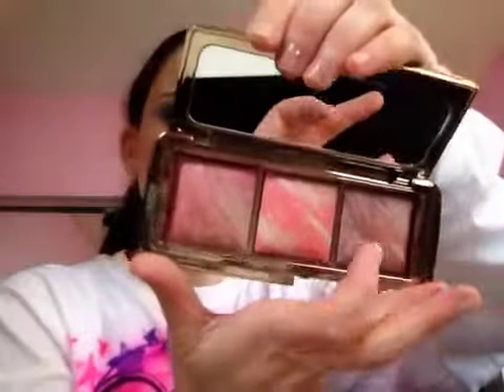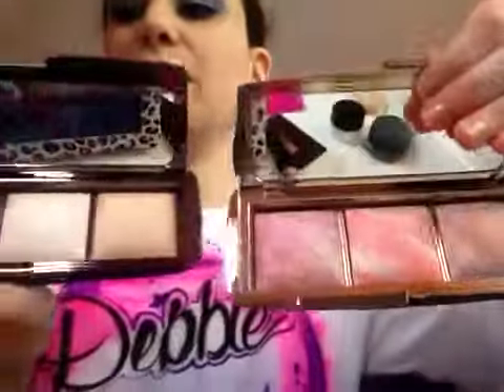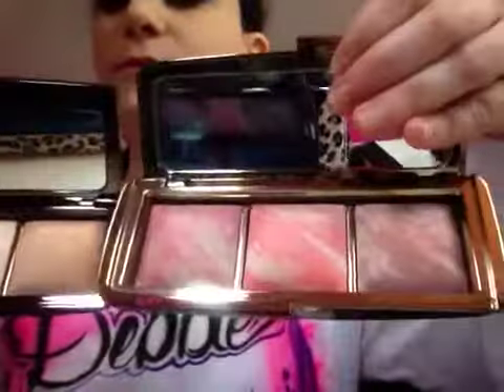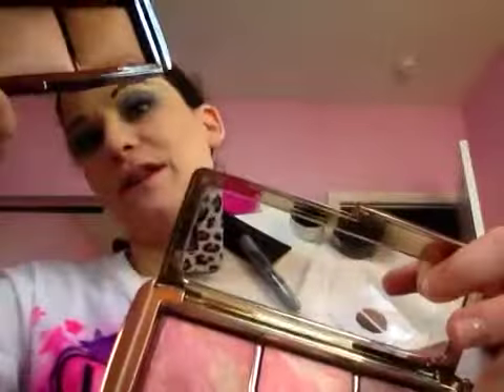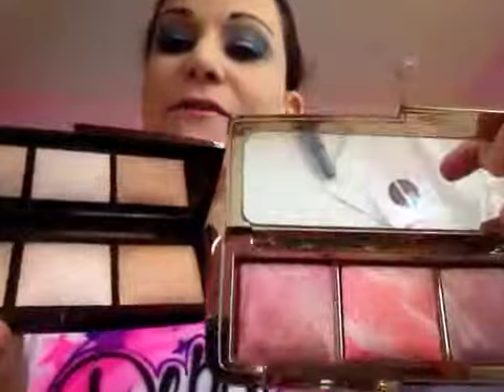Hourglass Ambient Lighting BLUSH Palette Review Swatches Holiday